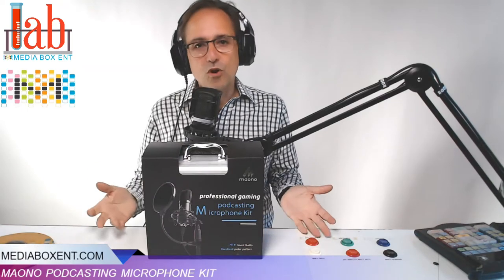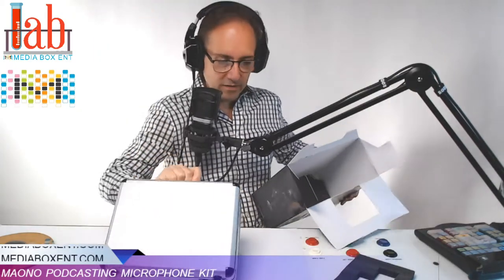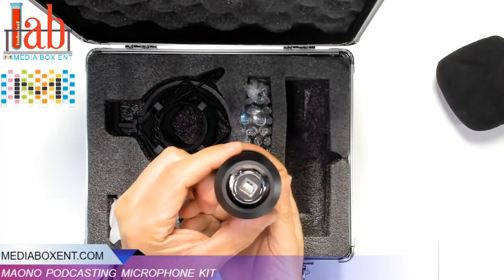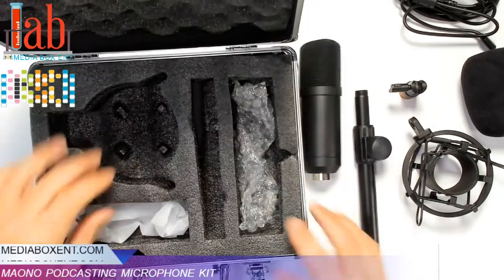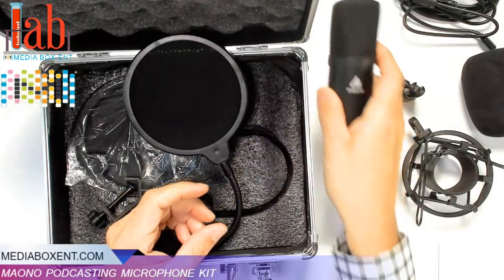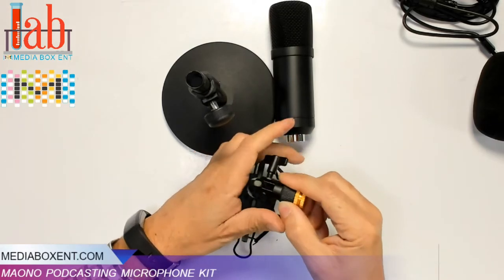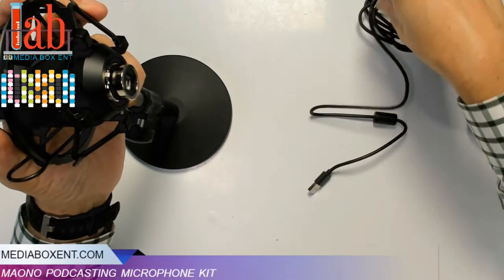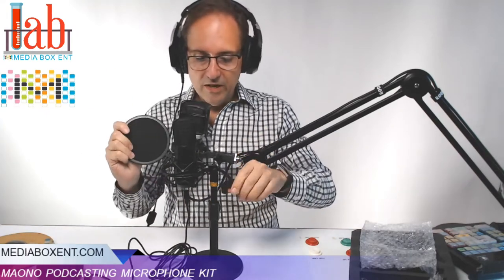Great Mic for Youtube!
PROFESSIONAL SOUND CHIPSET 192kHz/24bit: This Condenser Microphone has been designed with professional sound chipset, which let the USB microphone hold high resolution sampling rate. SAMPLING RATE: 192kHz/24bit!!! Smooth, flat frequency response of 30Hz-16kHz--Extended frequency response is excellent for singing, speech and Voice over, Performed perfectly in reproduces sound, high quality mic ensure your exquisite sound reproduces on the internet.

    --PLUG and PLAY: The microphone has USB 2.0 data port which is easy to connect with your computer and Linux operation system, and no need extra driver software, and no need for an external sound card. Double shielding USB cable reduces interference. That makes it easy to sound good on a podcast, livestream, video call, or most any other kind of recording.

    --16mm ELECTRET CONDENSER TRANSDUCER & MAGNET RING: With the 16mm electret condenser transducer, the USB microphone can give you a strong bass response. This professional condenser microphone picks up crystal clear audio. The magnet ring, on the USB microphone cable, have a strong anti-interference function, which makes you have a better feel.

    --STABLE & PORTABLE DESIGN: This USB microphone kit includes a lockable aluminum organizer storage box, Which is a safe and portable design. The design allows your products to be protected from long-distance transport and also makes it easier to travel with a microphone. Solidly built and stable on mics stand, which is metal housing all over, very solid. The newly designed stand let the microphone more stable and easy to adjust, which will give you a better experience.

    --COMPATIBLE WITH ALL OS: For all Laptop, PC and Mobile phones. But if you want connect with phone, you need an OTG adapter (not included). Strong output, no distortion, low power consumption. PACKING LIST: Maono USB mic + Shock Mount + Table stand+Pop filter+ Wind foam+USB-B to USB-A Cable+ Aluminum Box

*MEDIABOXENT STORE*

*TRADING BOTS*

*EXCHANGES*

*SOCIAL MEDIA*